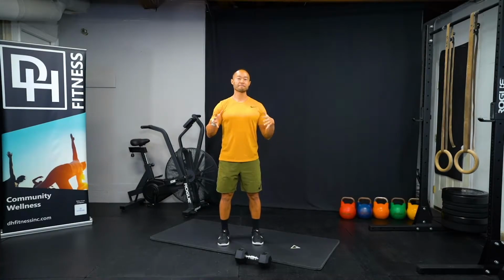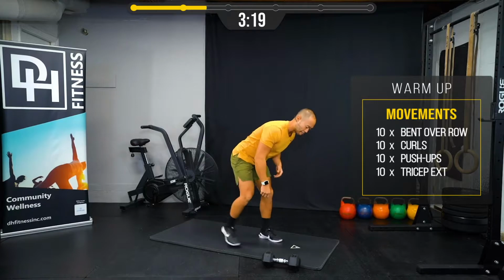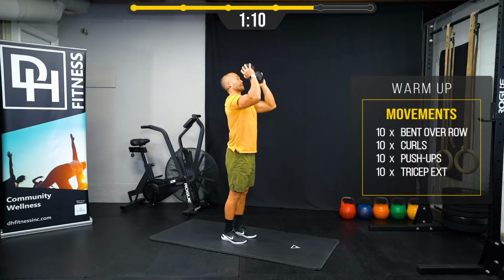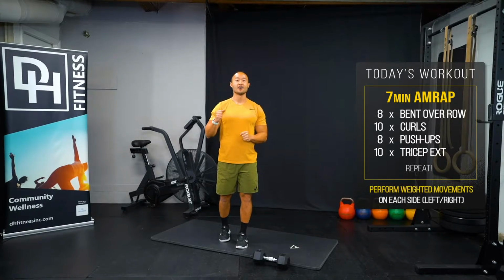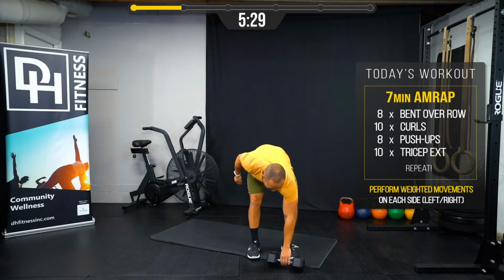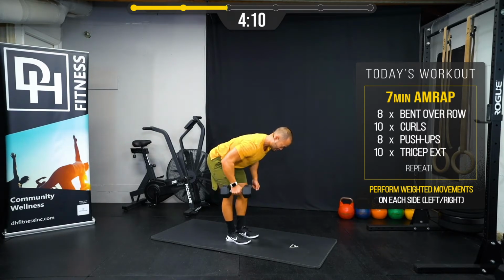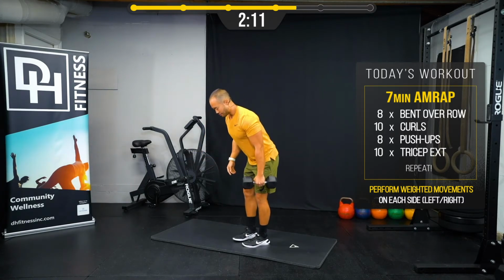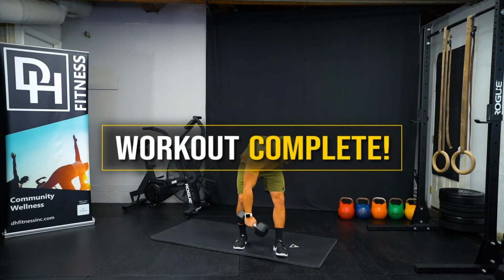Develop Stronger Arms in 7 MINUTES | Get Fit From Home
In Today's video we'll be tackling a killer 7 minute workout focused on developing stronger arms. I'll walk you through each of the movements and go over ways you can scale the difficulty

Today's Workout:
7min AMRAP
8 Bent Over Row
10 Curls
8 Push-ups
10 Tricep Extensions
*Complete weighted movements on Left and Right side

Intro | 0:00
Warm Up | 0:11
Workout Briefing | 5:30
Workout | 6:10
Closing Notes | 13:20

On this channel, you'll find weekly workouts, fitness tips, interviews with some of the the most innovative figures in the health and wellness space. New videos drop Monday's and Wednesday's

I believe there has never been a better time in human history to live healthier, especially now during a global pandemic. I want to help you.

Ready to live healthier today for a more promising, healthy tomorrow?

P.S. Want to work together? Learn more about my online training programs, events and consulting at dhfitnessinc.com